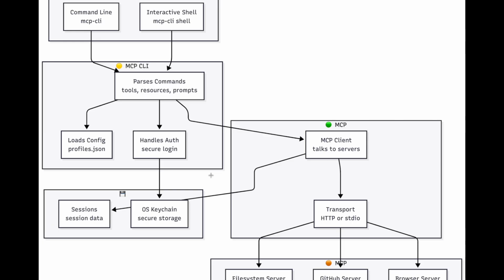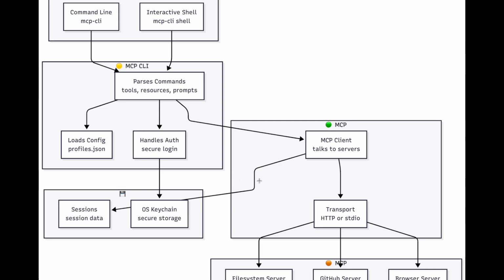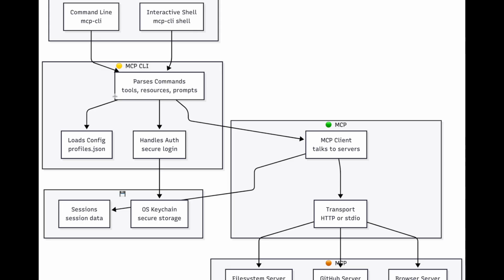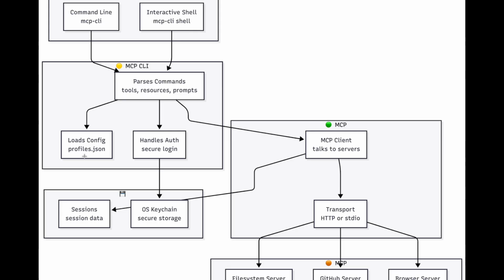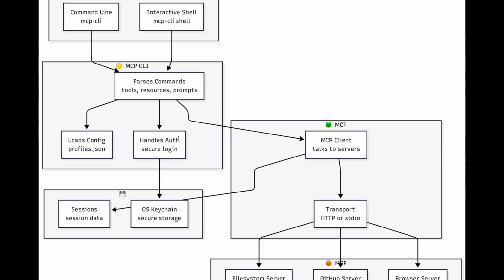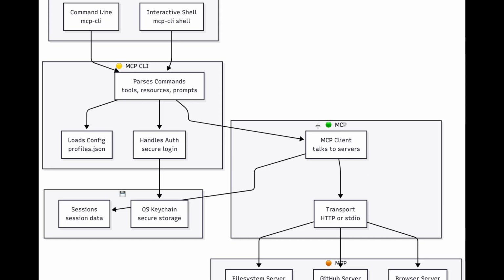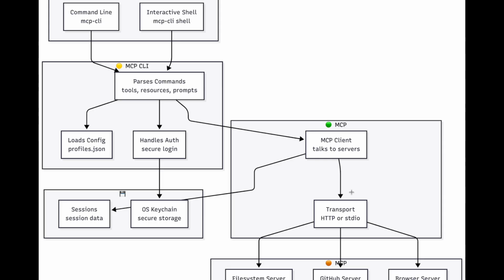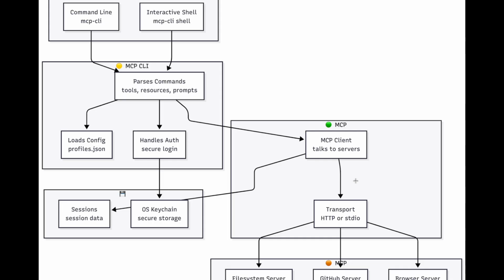mcp cli client architechture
In this video  i have explained the architechture and design of the mcp cli client which i have built.